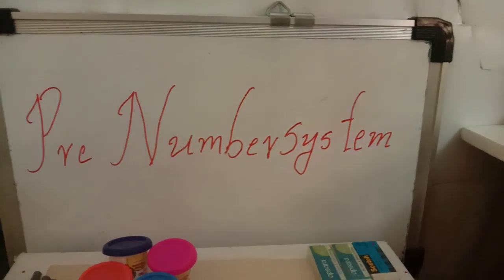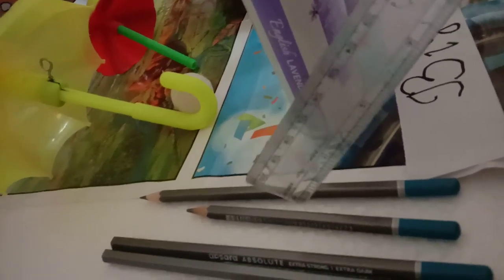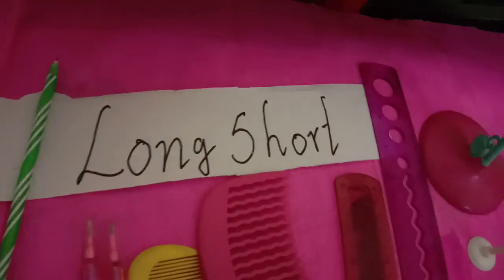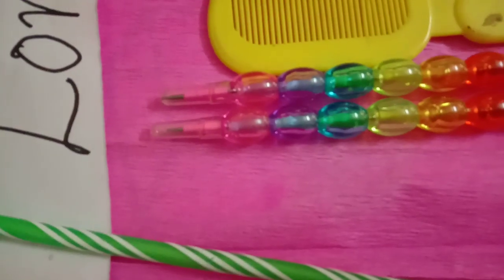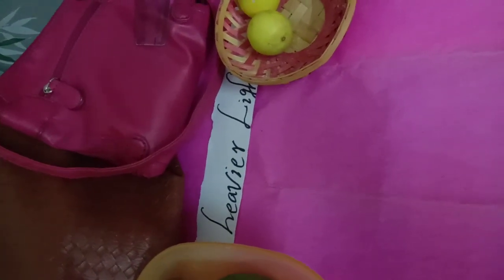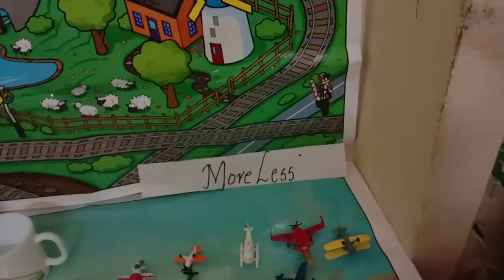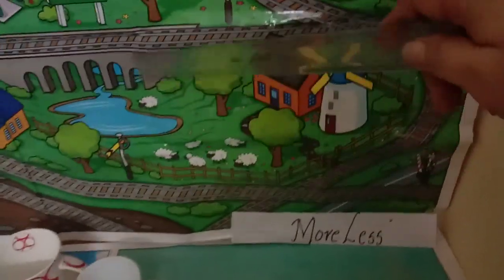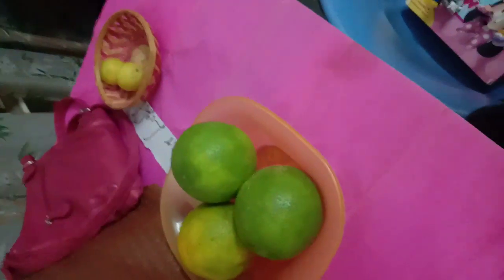SCTS | 1st Class | Maths | Pre-Number System